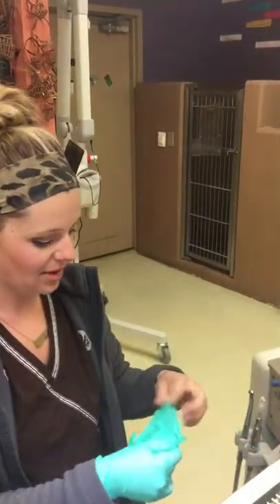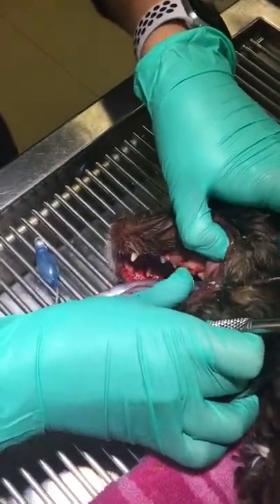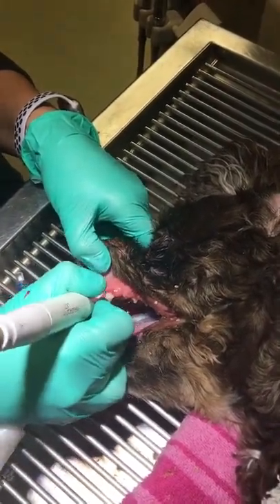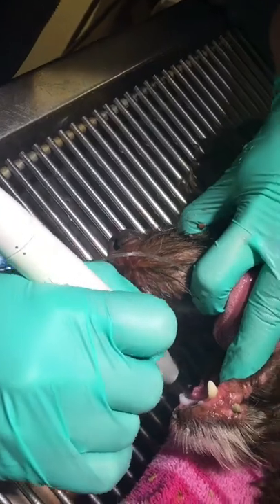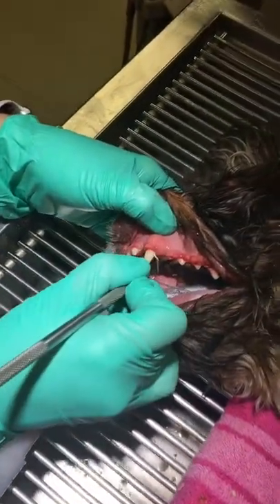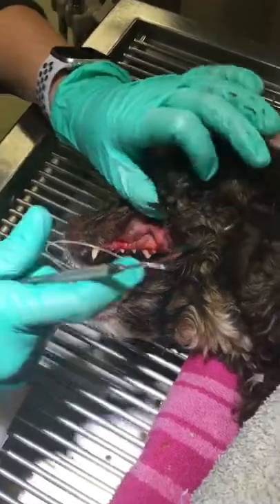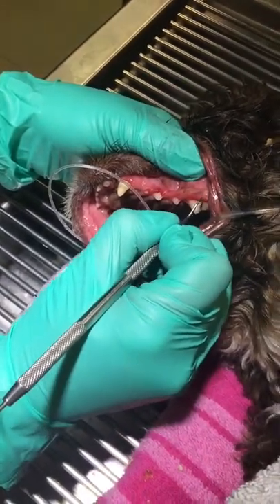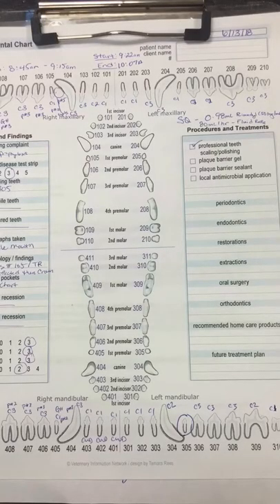Scaling, Polishing, and Probing for Veterinary Tecnicians